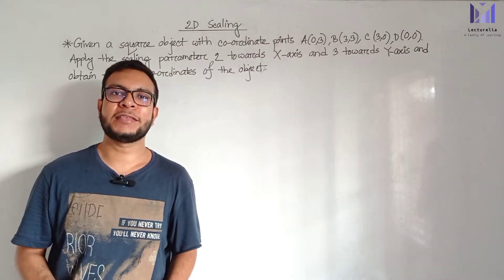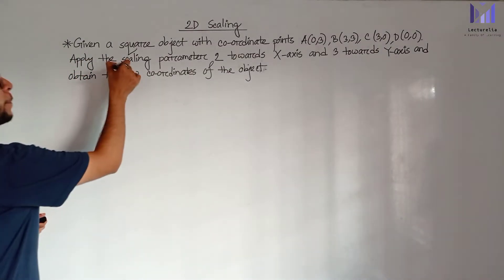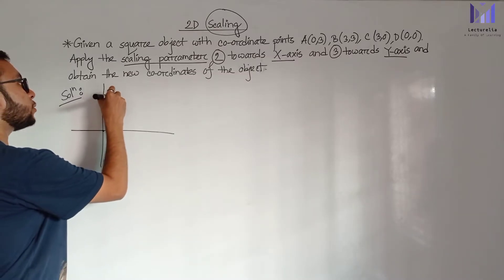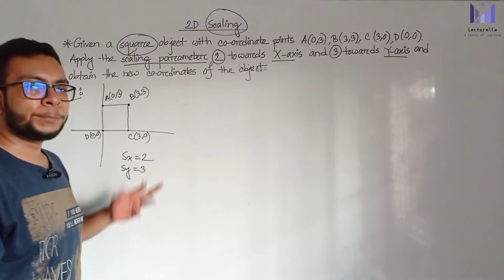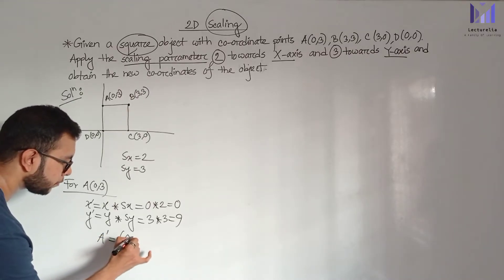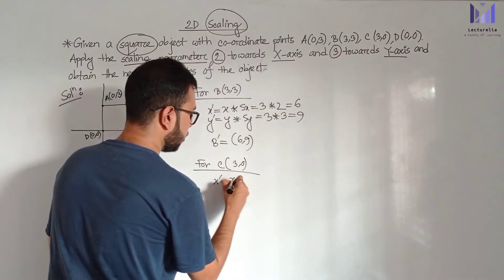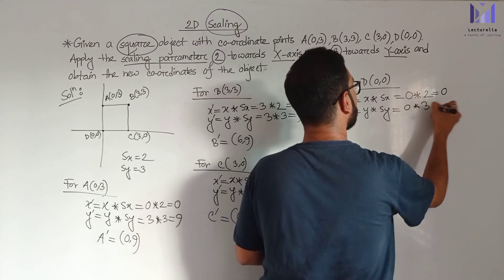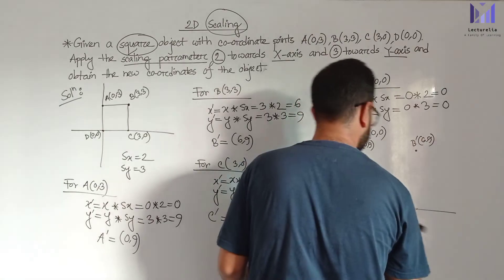🔴2D Scaling (Numerical-1) | Computer Graphics বাংলা টিউটোরিয়াল | Lecturelia🔴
🔹Welcome to Lecturelia!
In this video, we solve 2D Scaling (Numerical-1) step by step in Computer Graphics. This lesson focuses on numerical problem solving so you can clearly understand how scaling factors change the size of objects on a 2D coordinate plane.

🎯 What you will learn in this video:

0:00 – Introduction
0:32 – Numerical Question
1:36 – Solution
6:36 – Conclusion

This tutorial is especially helpful for CSE students, engineering students, and anyone preparing for Computer Graphics exams, viva, or lab work.

📌 Watch till the end to avoid common numerical mistakes.

👉 Our completed courses

In computer graphics, scaling is a process of modifying or altering the size of objects.

Scaling may be used to increase or reduce the size of object.
Scaling subjects the coordinate points of the original object to change.
Scaling factor determines whether the object size is to be increased or reduced.
If scaling factor is greater than 1, then the object size is increased.
If scaling factor is less than 1, then the object size is reduced.

Consider a point object O has to be scaled in a 2D plane.

Let-

Initial coordinates of the object O = (Xold, Yold)
Scaling factor for X-axis = Sx
Scaling factor for Y-axis = Sy
New coordinates of the object O after scaling = (Xnew, Ynew)

This scaling is achieved by using the following scaling equations-

Xnew = Xold x Sx
Ynew = Yold x Sy

Problem-01:

Given a square object with coordinate points A(0, 3), B(3, 3), C(3, 0), D(0, 0). Apply the scaling parameter 2 towards X axis and 3 towards Y axis and obtain the new coordinates of the object.

Solution-

Given-

Old corner coordinates of the square = A (0, 3), B(3, 3), C(3, 0), D(0, 0)
Scaling factor along X axis = 2
Scaling factor along Y axis = 3

For Coordinates A(0, 3)

Let the new coordinates of corner A after scaling = (Xnew, Ynew).

Applying the scaling equations, we have-

Xnew = Xold x Sx = 0 x 2 = 0
Ynew = Yold x Sy = 3 x 3 = 9

Thus, New coordinates of corner A after scaling = (0, 9).

For Coordinates B(3, 3)

Let the new coordinates of corner B after scaling = (Xnew, Ynew).

Xnew = Xold x Sx = 3 x 2 = 6

Thus, New coordinates of corner B after scaling = (6, 9).

 For Coordinates C(3, 0)

Let the new coordinates of corner C after scaling = (Xnew, Ynew).

Ynew = Yold x Sy = 0 x 3 = 0

Thus, New coordinates of corner C after scaling = (6, 0).

For Coordinates D(0, 0)

Let the new coordinates of corner D after scaling = (Xnew, Ynew).

Thus, New coordinates of corner D after scaling = (0, 0).

Thus, New coordinates of the square after scaling = A (0, 9), B(6, 9), C(6, 0), D(0, 0).